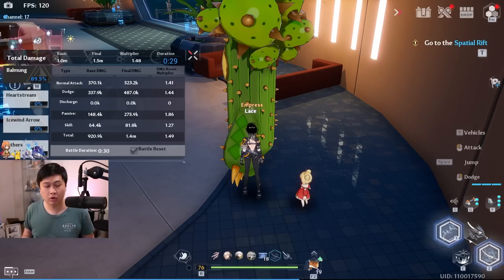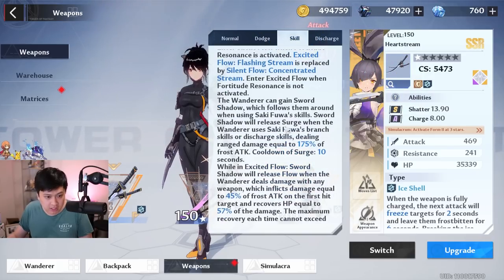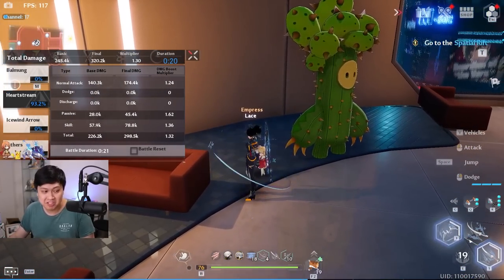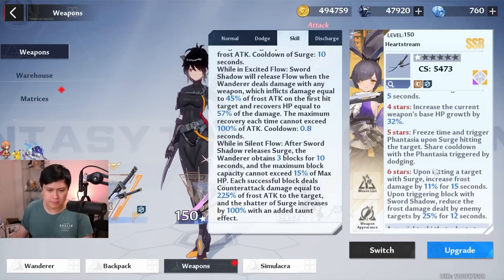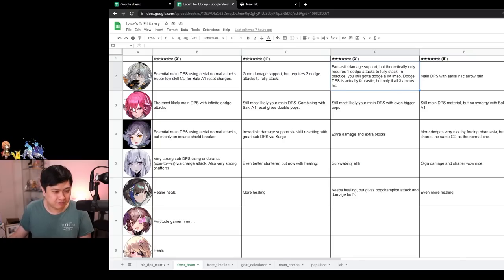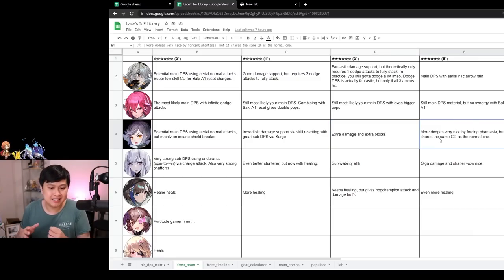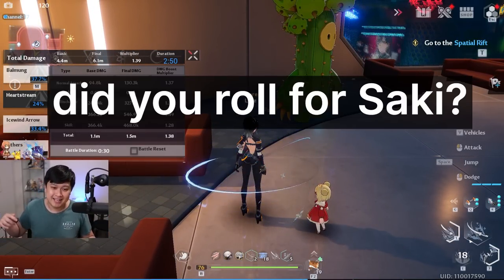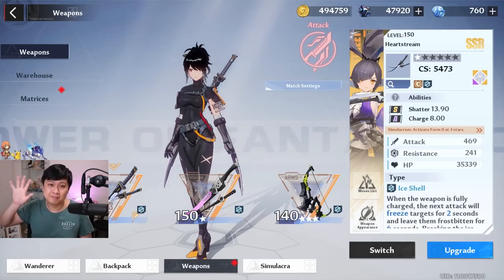GIGA In-Depth Saki Fuwa Guide ~ Frost Comps, A0 vs A1 vs A3, Matrices, Rotations | Tower of Fantasy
Hi!

Welcome back to Tower of Fantasy (幻塔)! In this video, we talk about the new Saki Fuwa weapon. I first run through the basic and advanced mechanics that aren't explicitly shown in the tool tips, such as double hit box on the weapon skill. I then talk about how the star advancements changes Saki as well as the rest of the frost units. We then go through some skill rotations and team comps for the frost team, varying from A1 Saki reset to Frigg A1 double pop. We finally land onto matrices and then an example timeline as to what a rotation could look like.

I'm playing Tower of Fantasy (幻塔) on the PC client as well as my Samsung tablet!

Lace
✨ About Me
✨ Socials (need to copy and paste links)